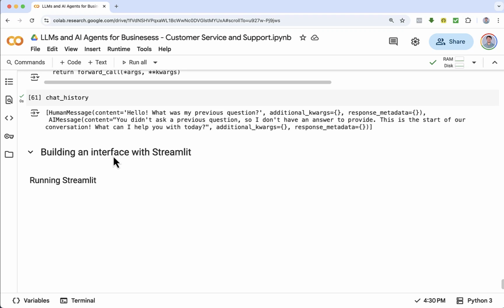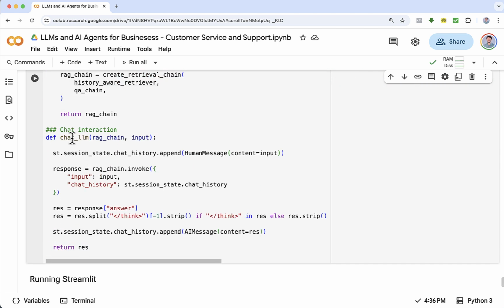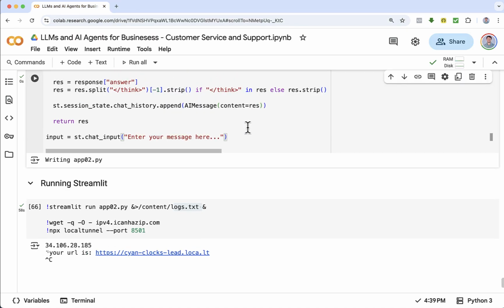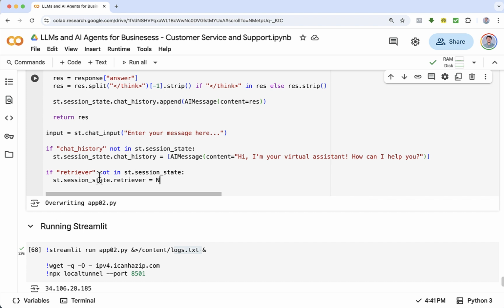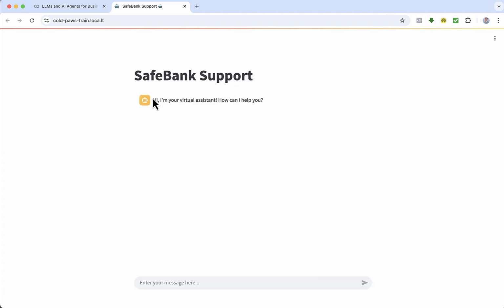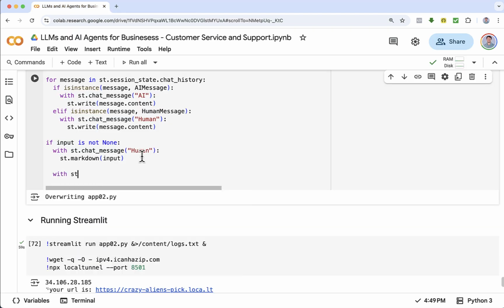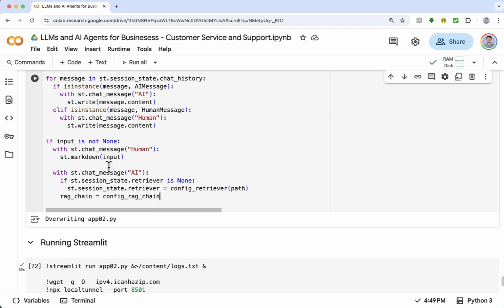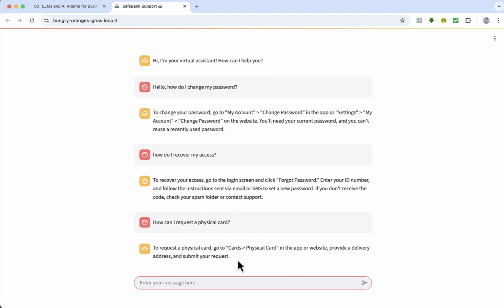LLMs in Customer and Support Department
In this video we show the customer/support department project we are going to implement.